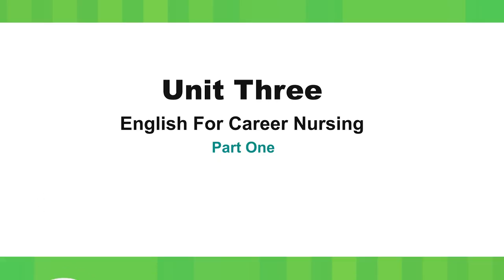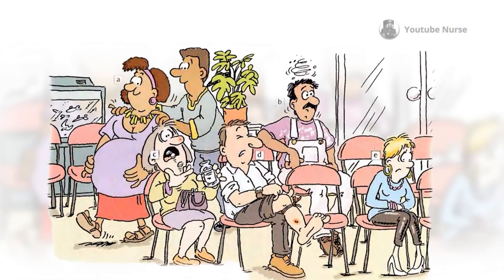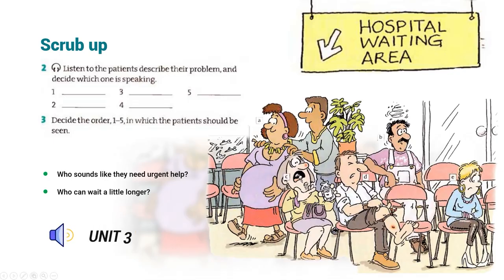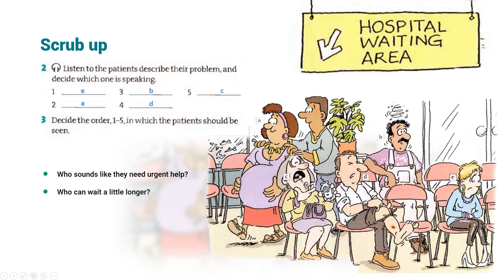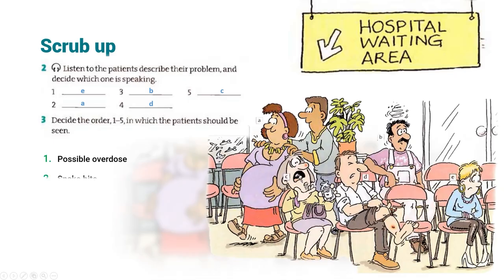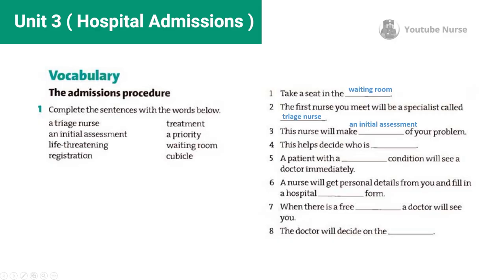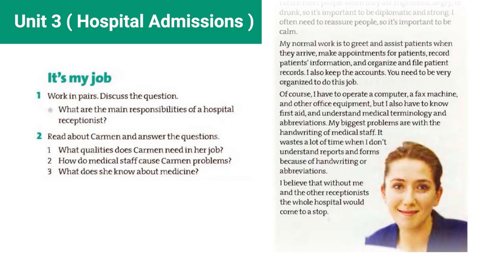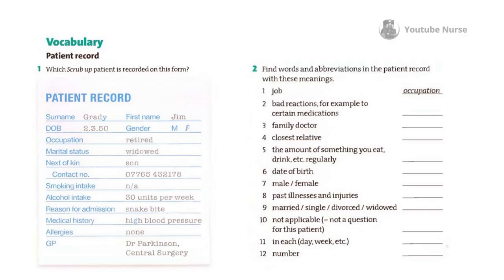English for Careers Nursing - Unit 3 ( Part 1 )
Enhance Your Nursing Career with Medical English Unit 3 (Part 1)!

🌟Welcome to another episode in our Oxford English for Careers, Nursing series! In this first part of Unit 3, we begin exploring the topic of Hospital Admissions — a key part of any nurse’s day-to-day responsibilities. Whether you're preparing for clinical practice, studying for international nursing exams, or just want to sound more confident with patients and colleagues, this video is for you. 🩺

In this lesson, you'll not only improve your medical English, but also get familiar with important hospital-related terms and real-life admission procedures. This will help you feel more confident navigating professional interactions in real healthcare settings.

Chapters:
0:00 - Intro
1:55 - Scrub up
3:40 - Listening
7:40 - what is Triage ?
8:10 - Triage Works
10:15 - Vocabulary
12:15 - it's my job - receptionist
14:15 - Vocabulary - Patient Records